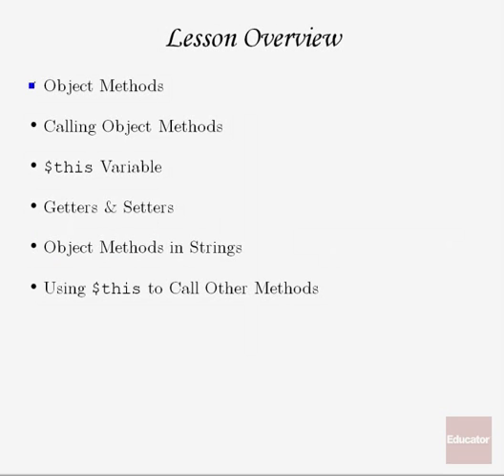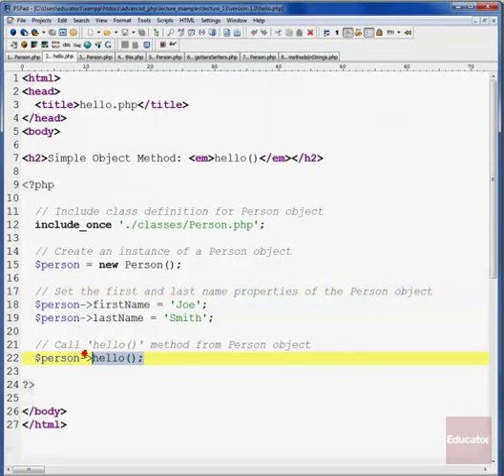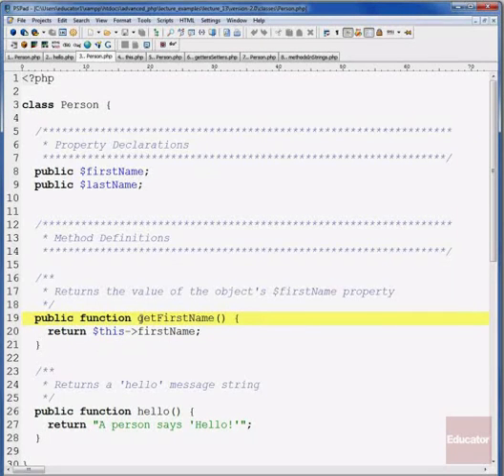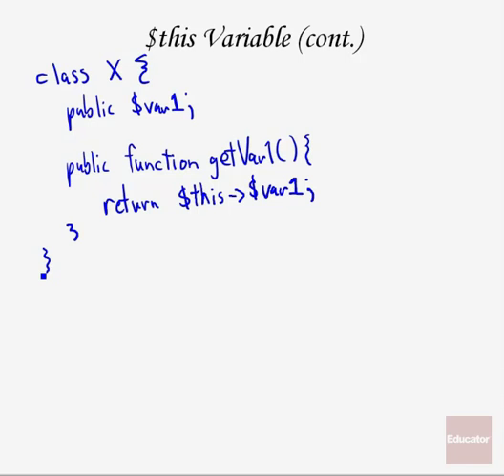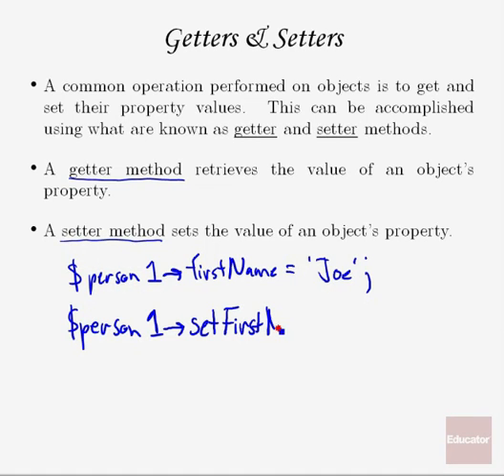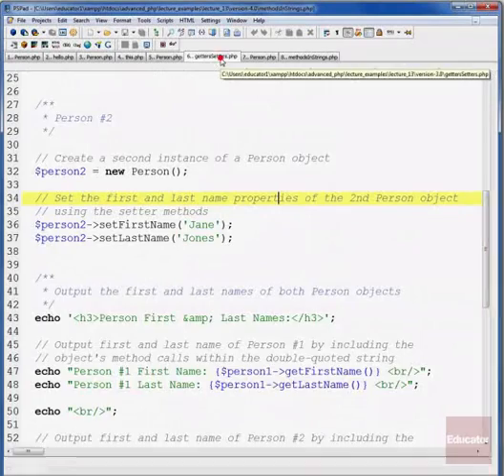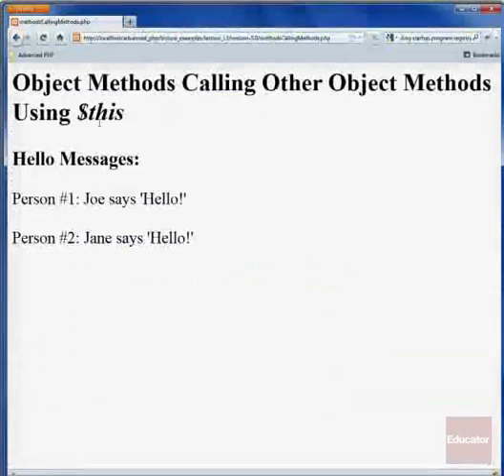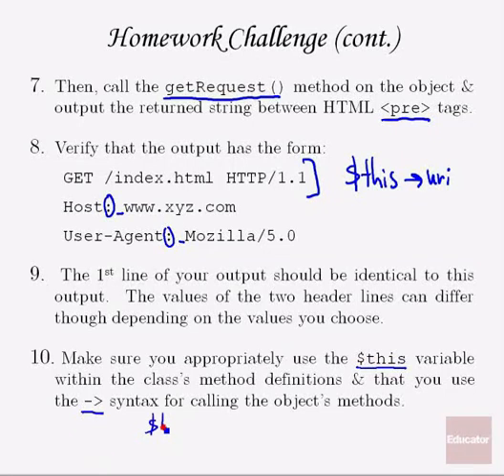13 Object Methods